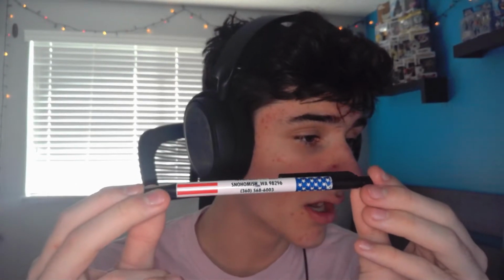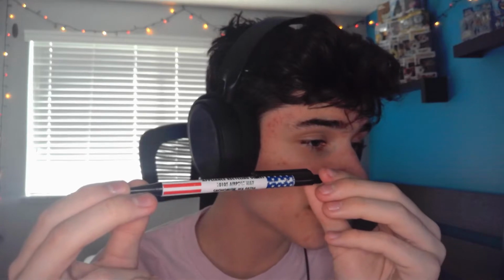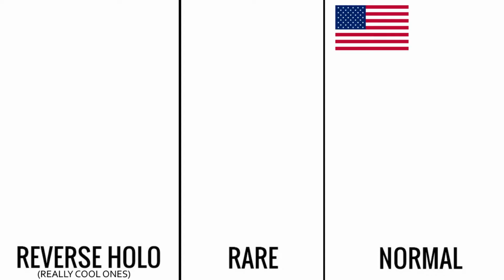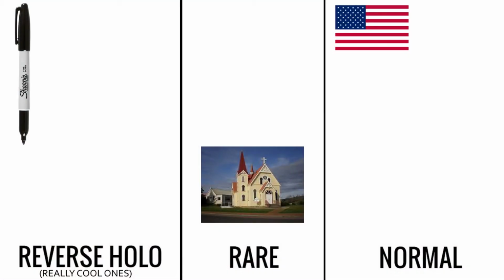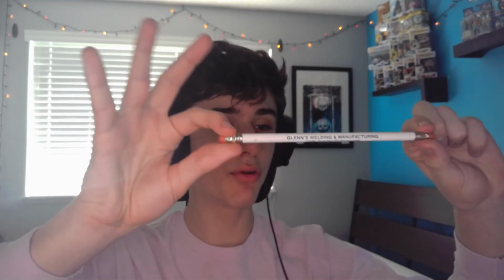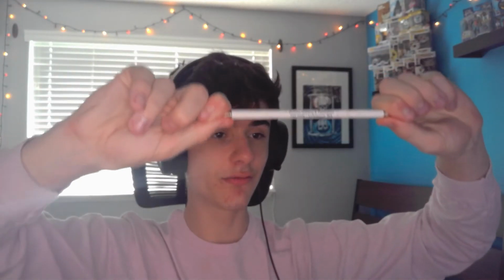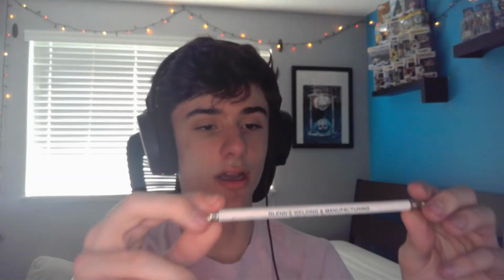I Am 1 Year Closer to Death..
I'm back after a month break! (THIS A PENCIL TIERS LIST!)